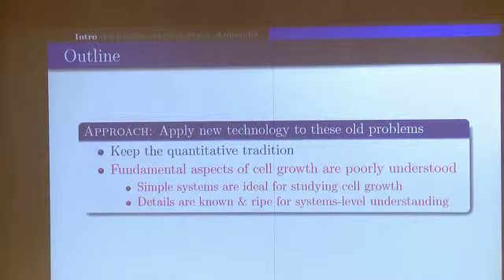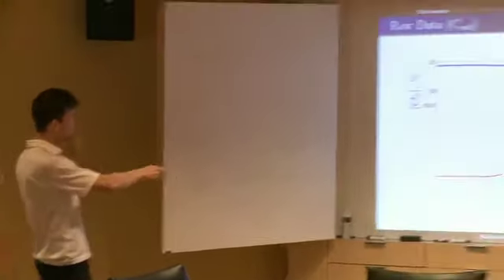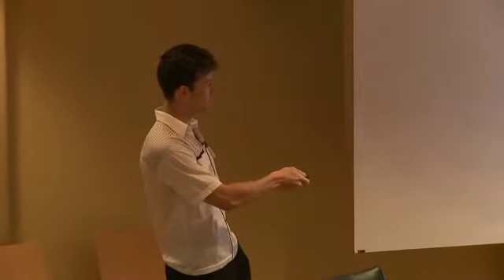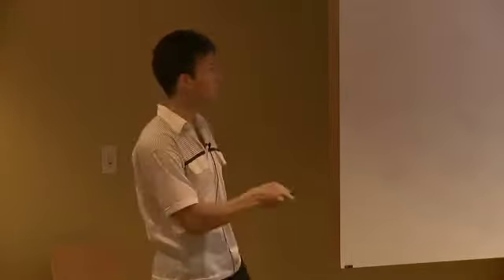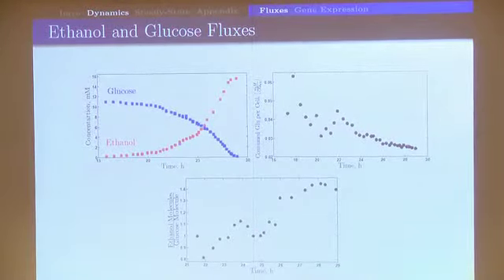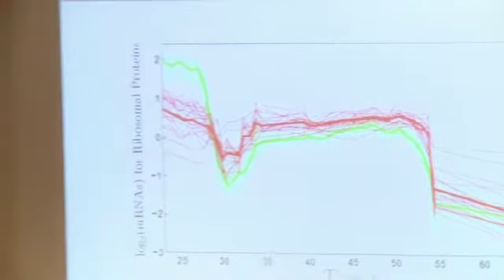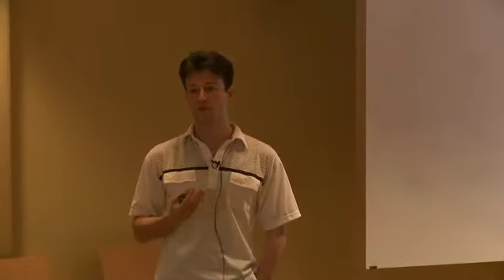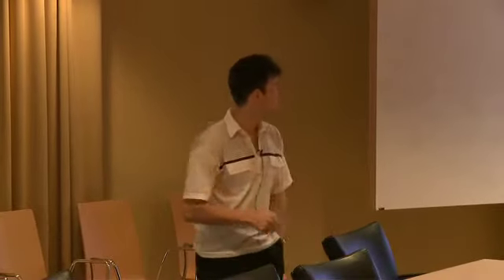Exponentially Growing Cells Can Support a Constant Growth Rate by Different Metabolic Strategies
This talk was presented at the Broad Institute on Apr 17, 2012 by Nikolai Slavov

Fermenting glucose in the presence of enough oxygen to support respiration, known as aerobic glycolysis, is believed to maximize growth rate. We observed increasing aerobic glycolysis during exponential growth, suggesting additional physiological roles for aerobic glycolysis. We investigated such roles in yeast batch cultures by quantifying O2 consumption, CO2 production, amino acids, mRNAs, proteins, posttranslational modifications, and stress sensitivity in the course of nine doublings at constant rate. During this course, the cells support a constant biomass-production rate with decreasing rates of respiration and ATP production but also decrease their stress resistance. As the respiration rate decreases, so do the levels of enzymes catalyzing rate-determining reactions of the tricarboxylic-acid cycle (providing NADH for respiration) and of mitochondrial folate-mediated NADPH production (required for oxidative defense). The findings demonstrate that exponential growth can represent not a single metabolic/physiological state but a continuum of changing states and that aerobic glycolysis can reduce the energy demands associated with respiratory metabolism and stress survival.

Constant Growth Rate Can Be Supported by Decreasing Energy Flux and Increasing Aerobic Glycolysis